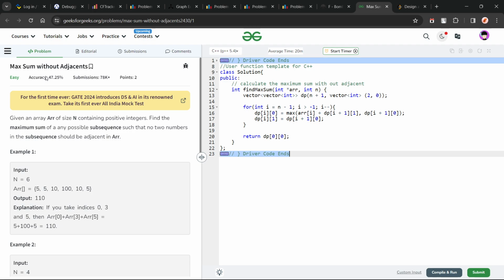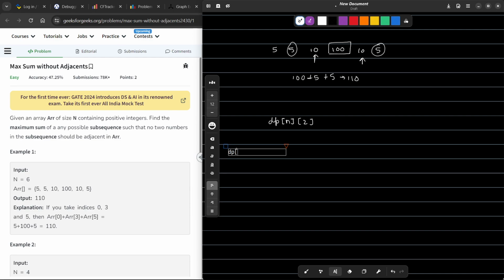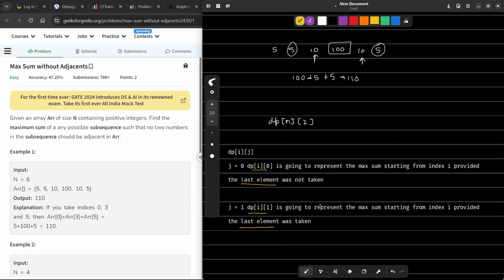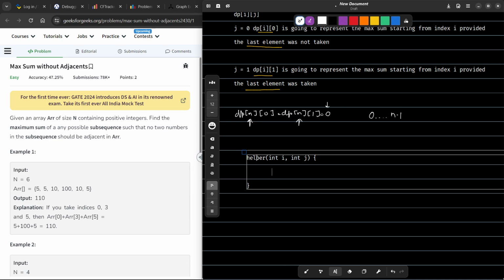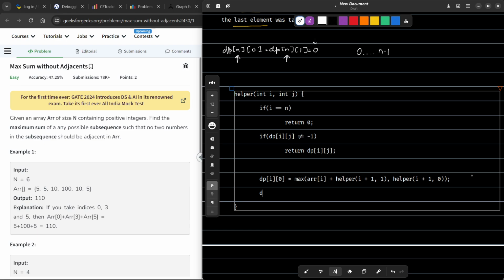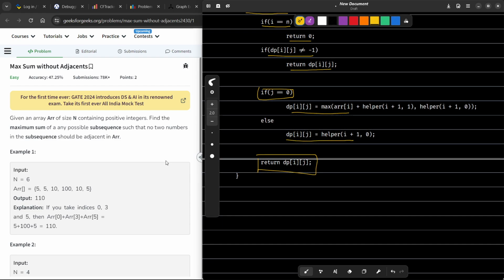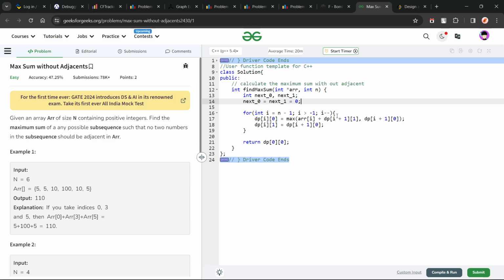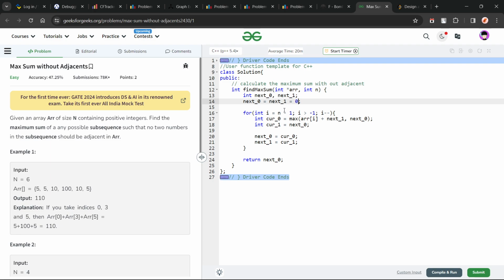Max Sum without Adjacents | 17 Dec POTD | Geeks for Geeks Problem of the Day